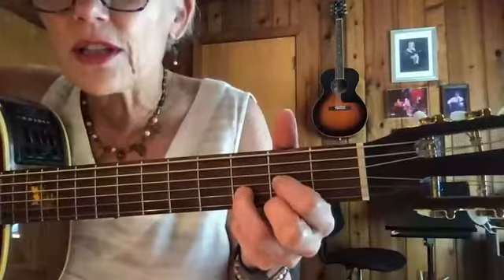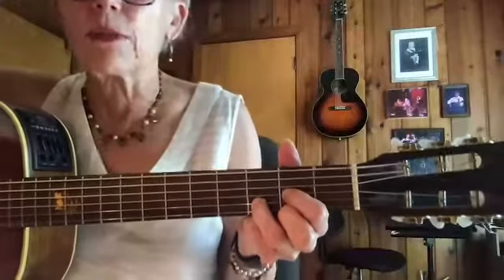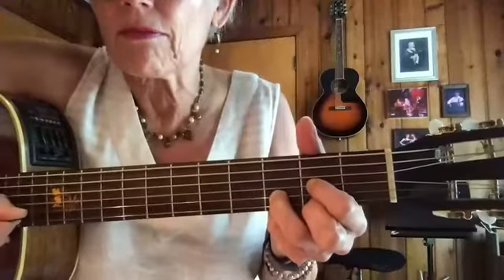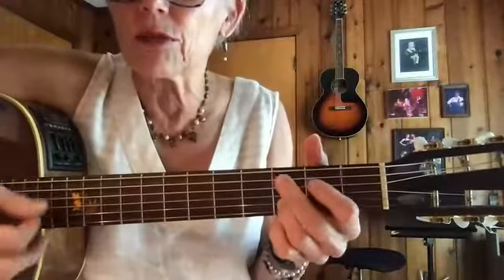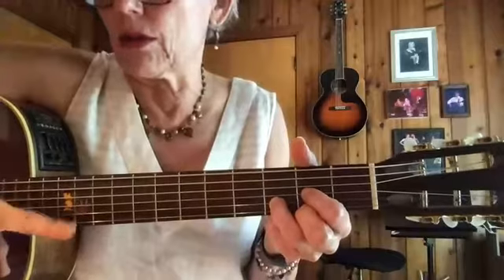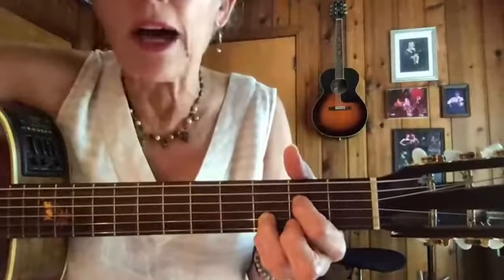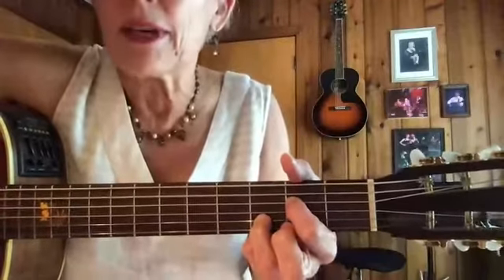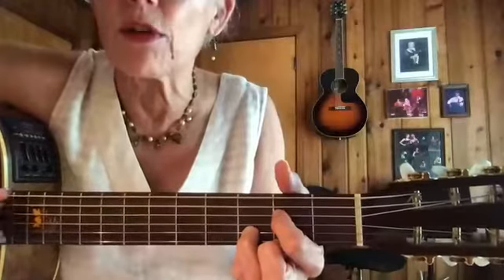Ellen Britton | Mini Guitar Lesson: Key of D: 1, 4, 5 shortcuts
Here's the easy way to play these three important chords.